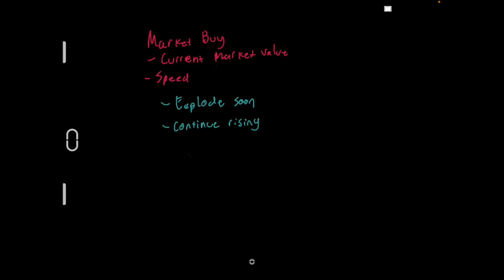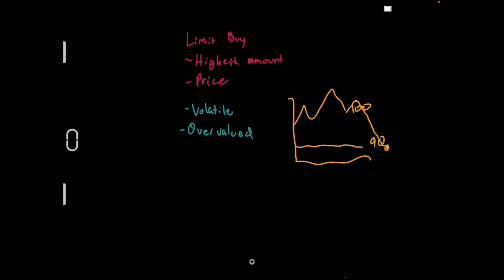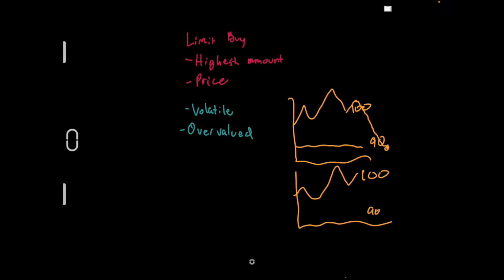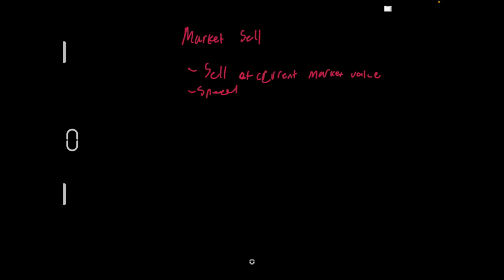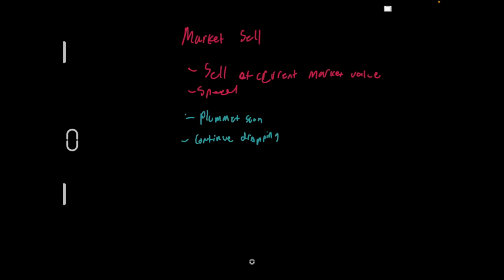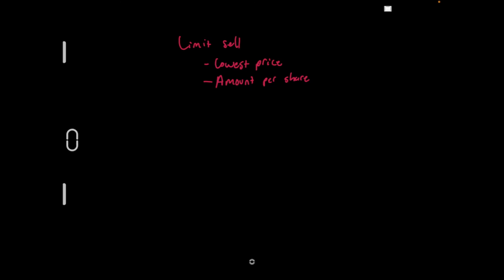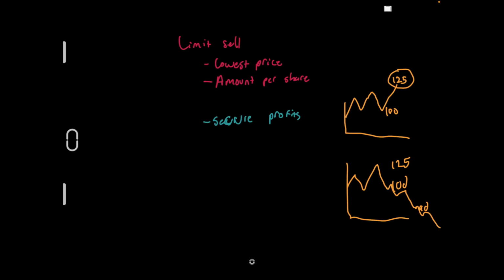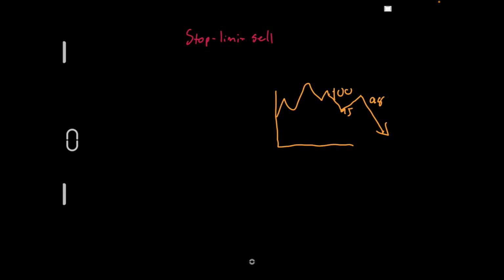Market Orders Explained: The 6 Types of Market Orders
In this video, we introduce the six main types of market orders: Market Buy, Limit Buy, Stop Limit Buy, Market Sell, Limit Sell, Stop Limit Sell. We go over their respective benefits and the risks associated with using them, and show you what you should look for when you decide what order to use.

Get $10 free on Wealthsimple after you deposit and trade at least $100

Code: EV8V-W

InvesTips is a channel about Investing basics for beginners.